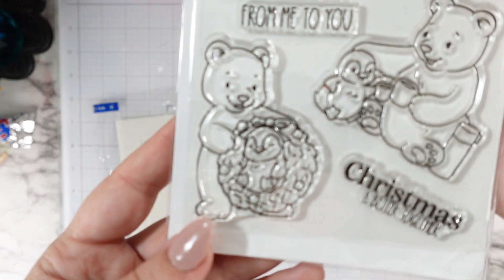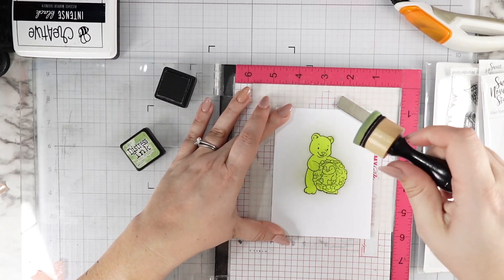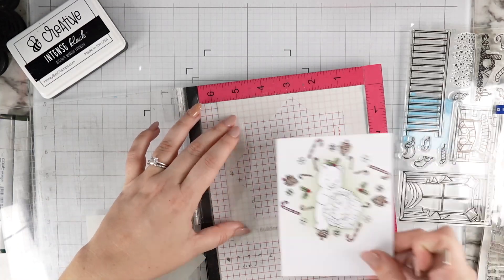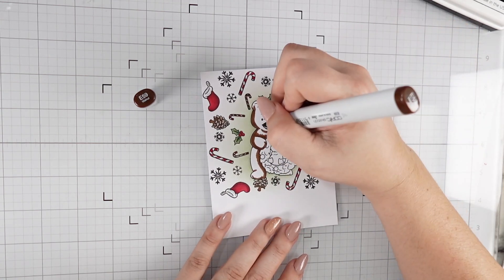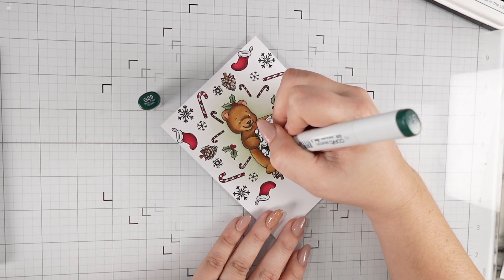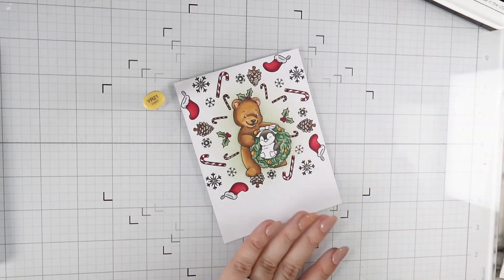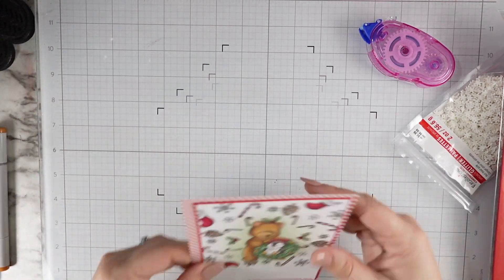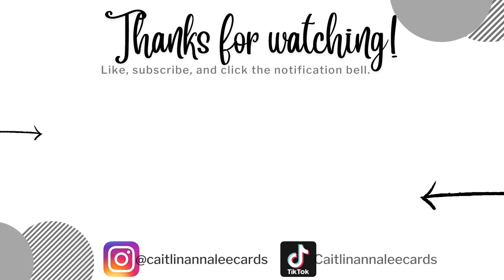Another Way to Use a Wreath Builder Stencil | Making a Custom Background with Small Stamps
Welcome to CaitlinAnnaleeCards! In this video, I am sharing how I used a wreath builder stencil to make a fun background that isn't a wreath. Whether you've used a wreath maker many times or you are new to it, this is a fun way to change things up and make a custom background using little stamps that you may not get to use often.